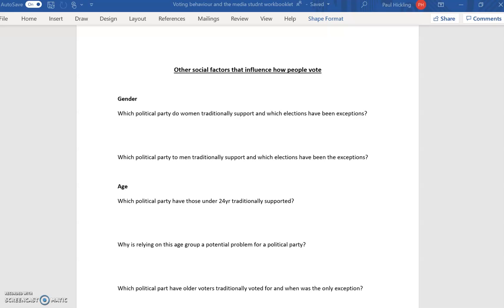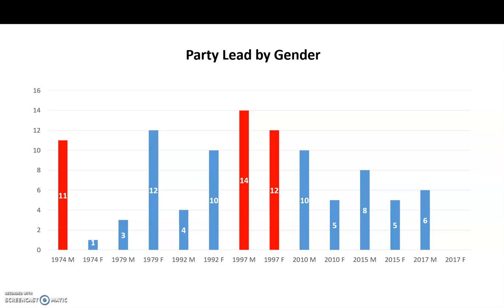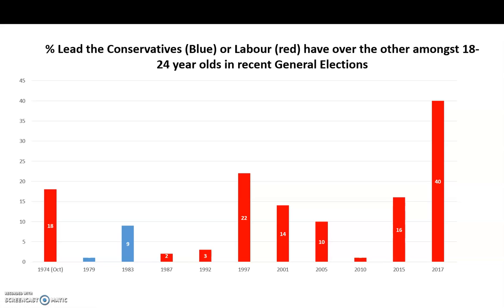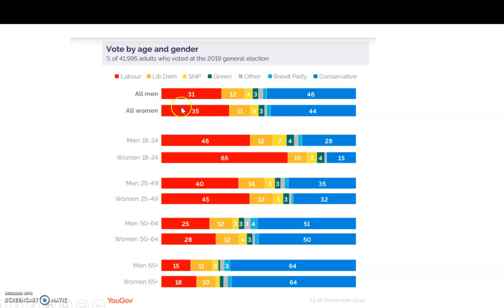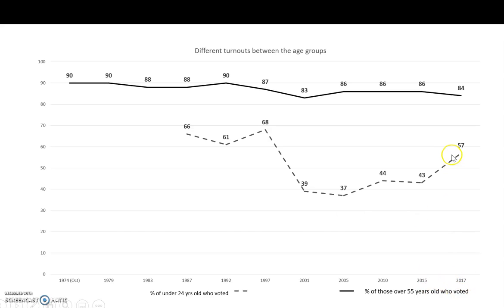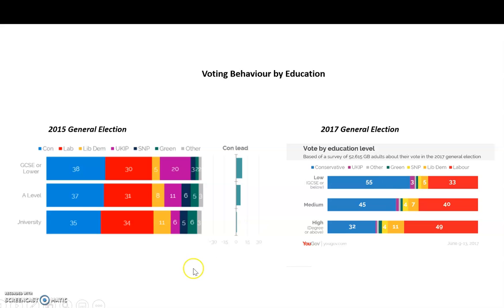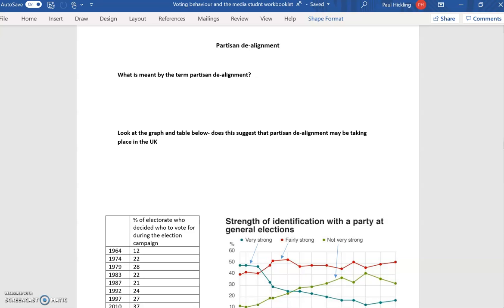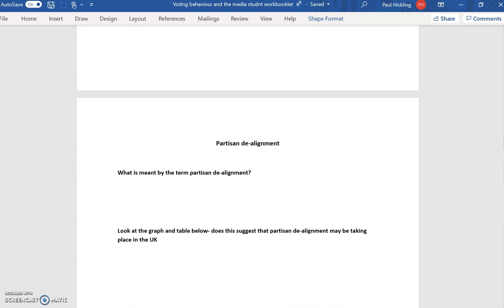Social factors of voting behaviour Part 2